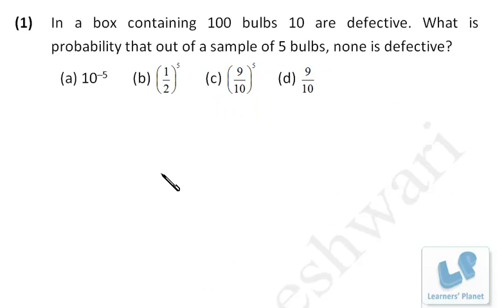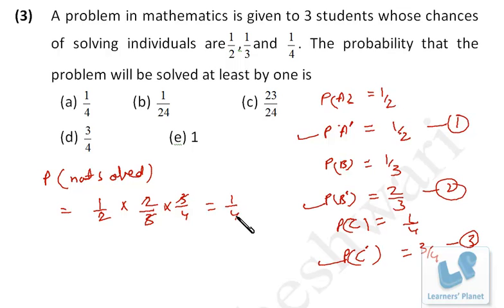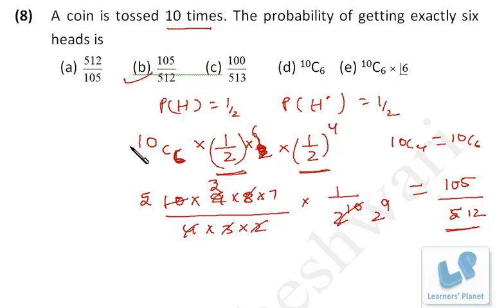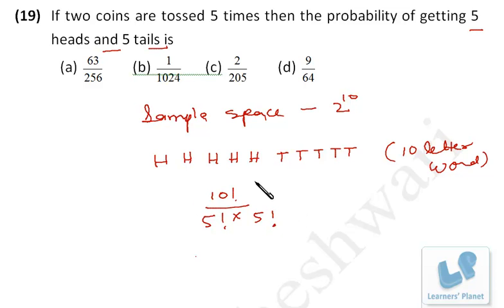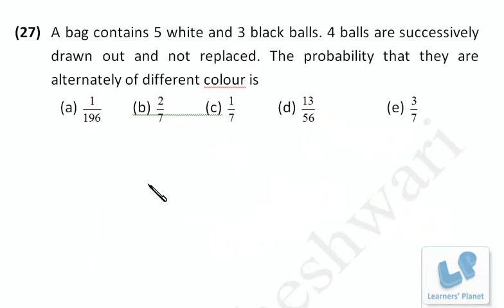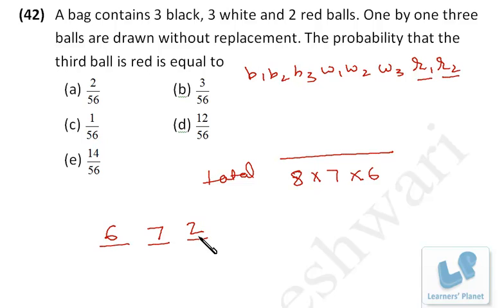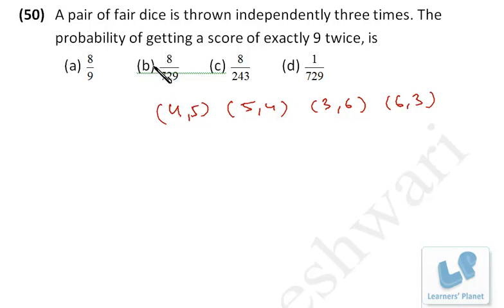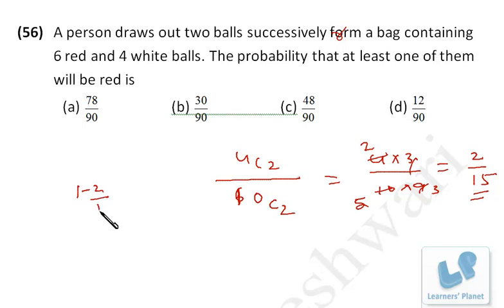Probability bank exam questions session 4